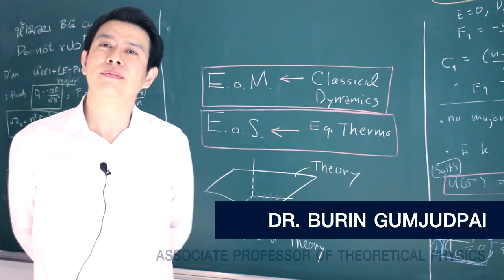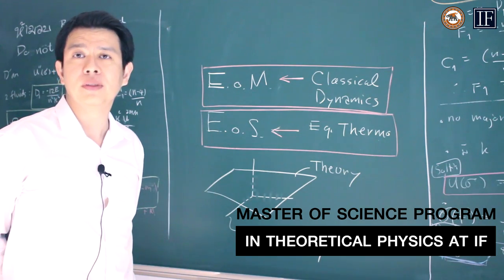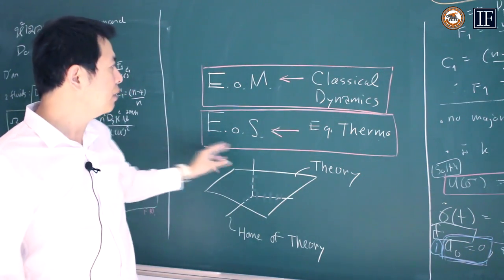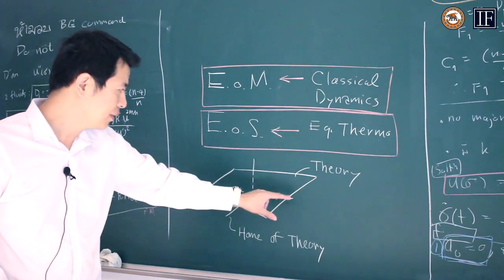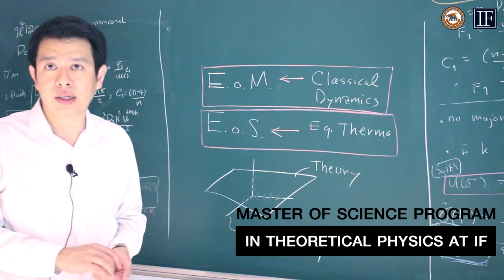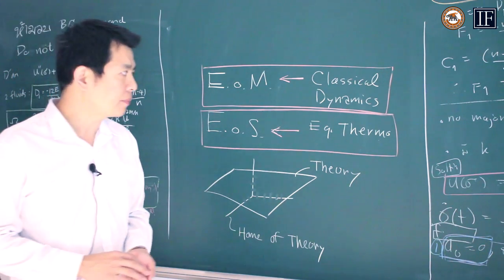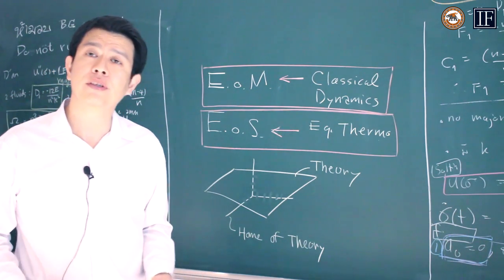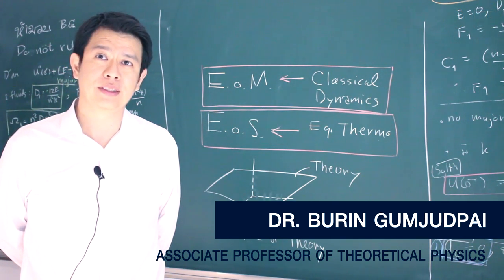Master of science program (Theoretical Physics) at IF.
Master of Science program (Theoretical Physics) at The Institute for Fundamental Study, Naresuan University, Thailand.